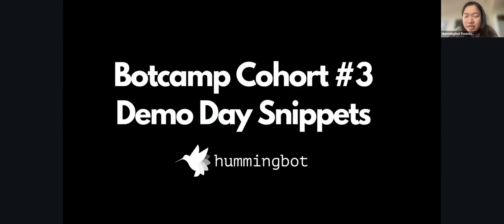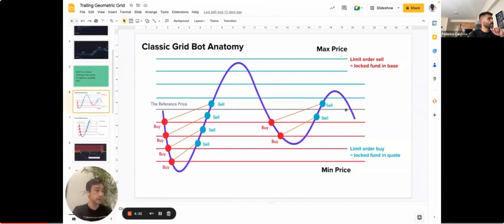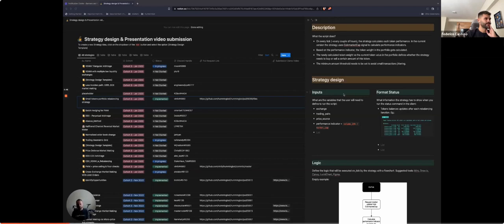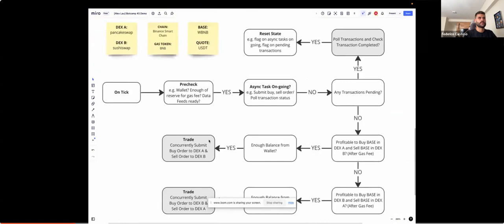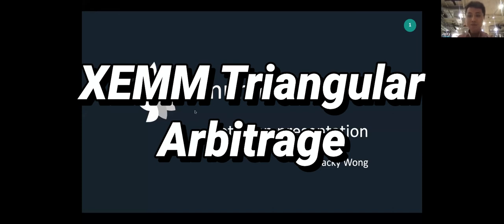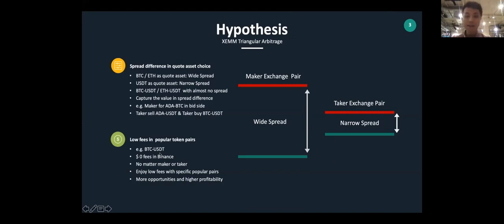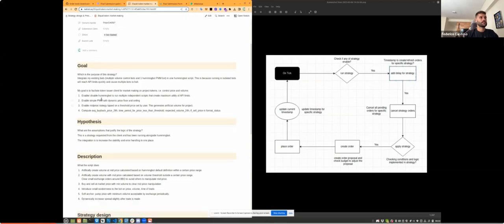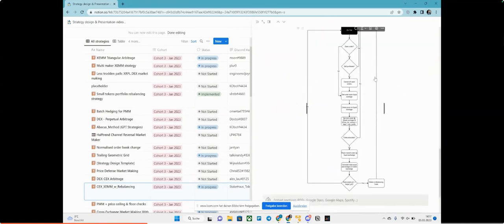Botcamp Cohort #3 Demo Day Snippets | Trailing Geometric Grid, Cross DEX Arbitrage, & more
In this video, you'll find snippets of the strategies developed by BotCamp students from Cohort #3. You'll get a glimpse of what BotCamp students have to offer:

- Trailing Geometric Grid,
- Small tokens portfolio rebalancing strategy,
- Cross DEX Arbitrage,
- XEMM Triangular Arbitrage,
- Illiquid Token Market Making,
- CEX XEMM with rebalancing

If you're looking to learn how to build your own strategies or want to know more about the strategies created by other students, you can do so by joining BotCamp